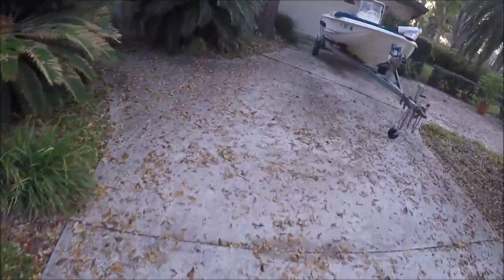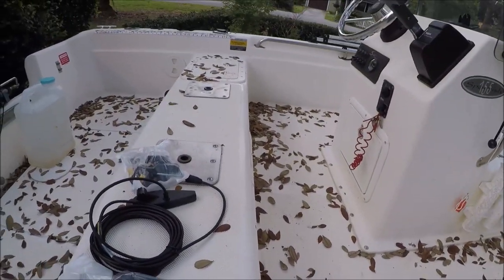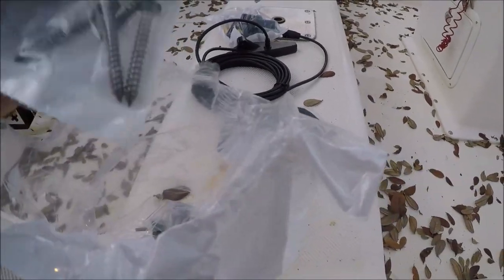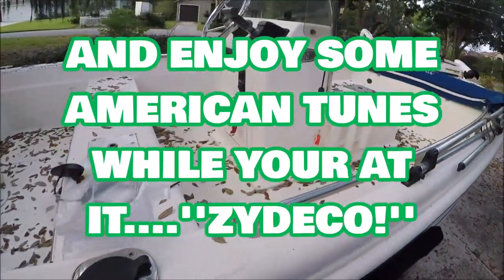It's a Virus Weds. ''one day at a time''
- IF Y-O-U HAVE A JOB, AND COLLECT A CHECK, YOU ARE VERY LUCKY. YOU ARE THE LUCKY ONES!!

"JETTYWOLF VLOGGING, ON ''CV'' WEDNESDAY"    3/25/2020

YES, THIS VIDEO WAS DEMONETIZED AND IS  LIMITED TO GENERATING $$$ BECAUSE I USED THE ''CV' WORDS❗❗❗

IT'S SO FUNNY. PEOPLE THINK FISHING BUSINESS IS ALL FUN AND GAMES.  THEY ALL SAY IS, ''YOU GET TO FISH ALL THE TIME''. I HEAR THAT ALMOST DAILY❗❗❗❗
I PERSONALLY '''''''''FISHED'''''''' (rod and reel in my hands doing what I want to do) MORE BEFORE I WAS IN THE CHARTER BUSINESS. THEY JUST DON'T GET IT.

ON MY MIND 24 HRS A DAY IS, ''WHATS NEXT''?
-IS THIS REALLY IT?
-DO I LOOSE IT ALL, BECAUSE OF A  APOCALYPTIC WORLD EVENT, JUST LIKE THE MOVIES I WATCH. THERE'S NO PREPARATION, REALLY.

IF YOU HAVE A JOB. RECEIVE PAYMENT FOR THAT JOB. YOU'RE THE LUCKY ONES!!

PASSIN' THE TIME WHEN I SHOULD BE JAM UP AND JELLY TIGHT WITH SPRING BREAK BUSINESS. TAKING KIDS, FAMILIES FISHING ENJOYING THE WEATHER BEFORE THE HEAT OF FLORIDA POURS ON, COME SUMMER. i LOST A LOT OF BUSINESS 💲💲 THIS WEEK.

KEY WORDS: ''SHOULD BE''. WILL IT EVER REALLY COME BACK TO NORMAL IN 2020. MY PREDICTION IS A RESOUNDING, ''NO!''

-CAJUN CASAROLE
-GONE FISHIN'